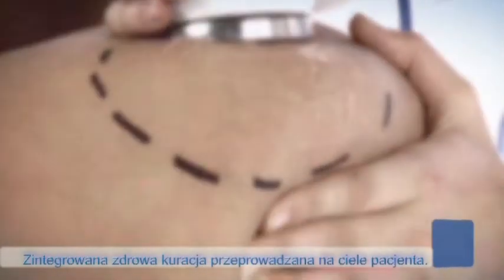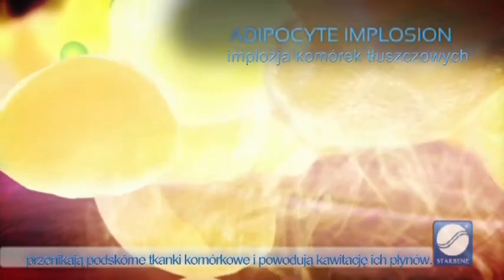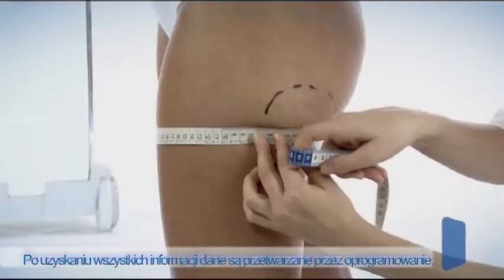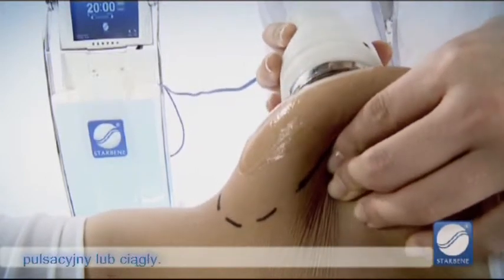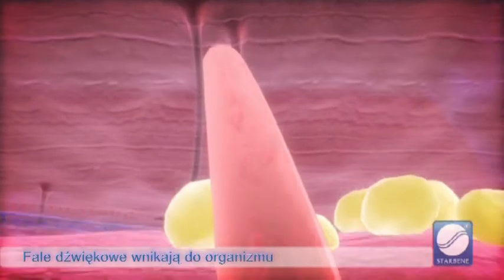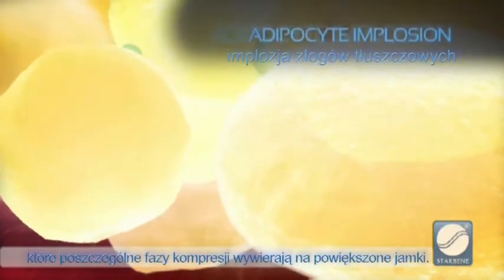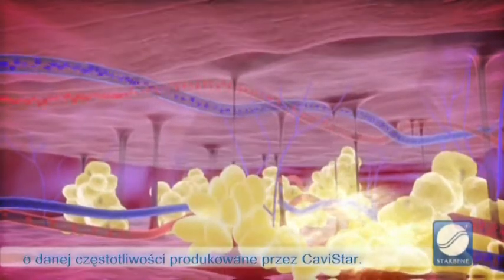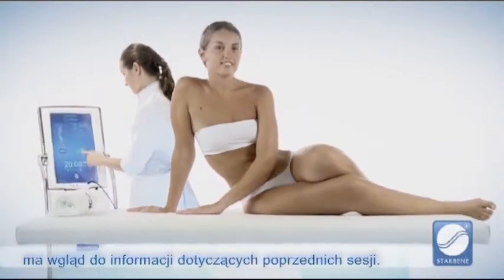Cavistar PL.divx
Cavistar - jedyna bezpieczna, skuteczna i sprawdzona kawitacja!
Dzięki ofercie firmy Baylla szybko i bezboleśnie pozbędziesz się nadmiaru tkanki tłuszczowej. Cavistar teraz także w połączeniu z falami radiowymi (Cavistar RF) oraz masażem próżniowym i mezoterapią bezigłową (Cavistar Advance).
Idealne połączenia dajęce szerokie możliwości.
ZAPRASZAMY DO WSPÓŁPRACY